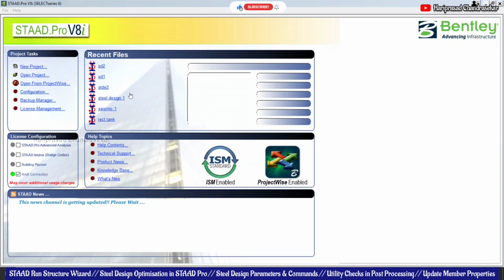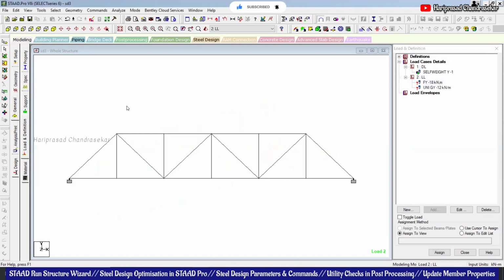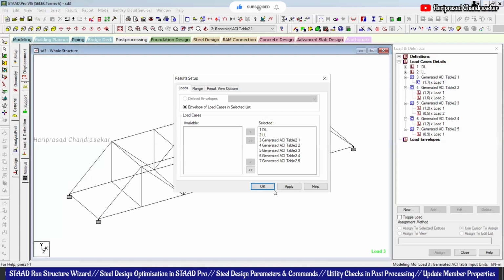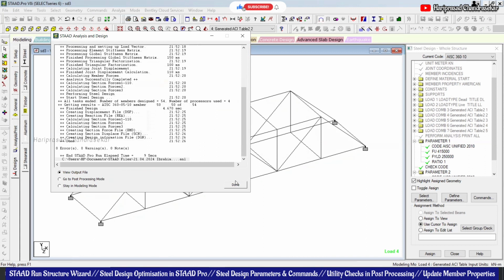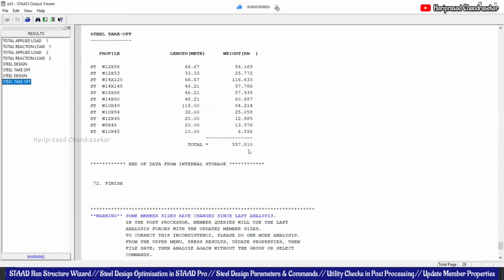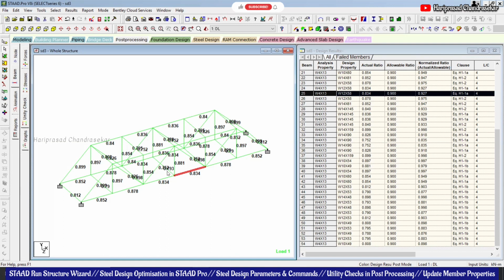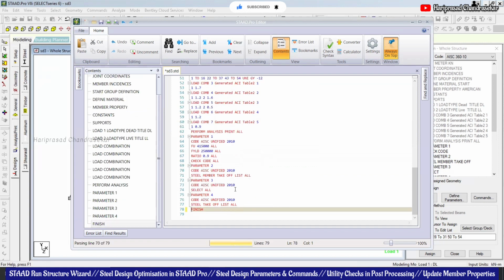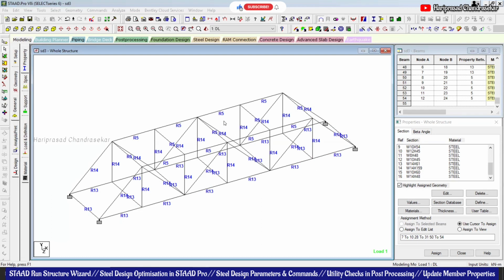🔩Steel Design Optimisation in STAAD Pro/Steel Design Parameters & Commands/Update Member Properties